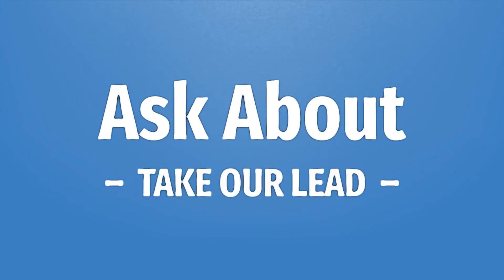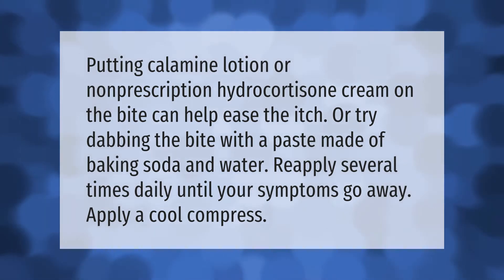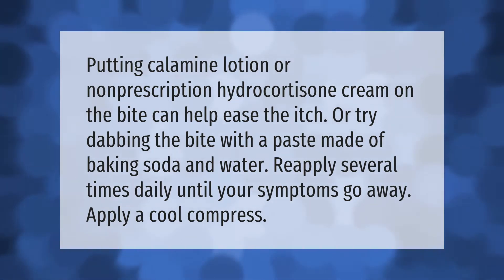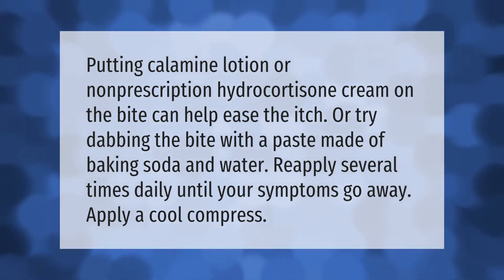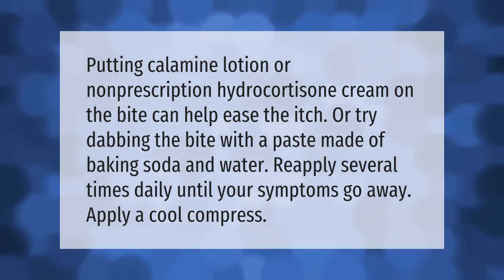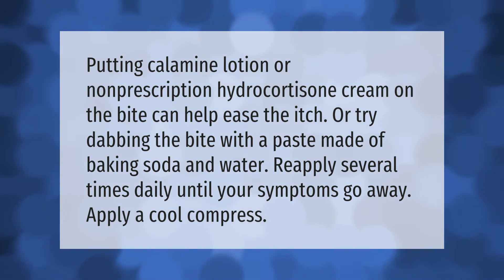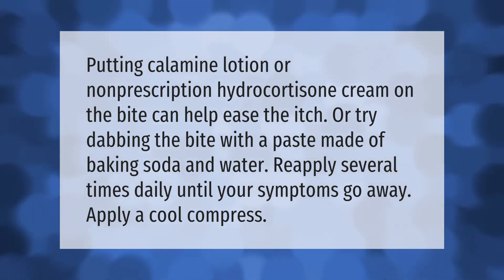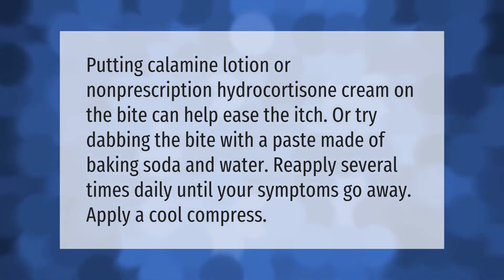How do I stop a mosquito bite from itching?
Why Mosquito Bites Itch • How do I stop a mosquito bite from itching?

Laura S. Harris (2021, July 6.) How do I stop a mosquito bite from itching?
    AskAbout.video/articles/How-do-I-stop-a-mosquito-bite-from-itching-257308